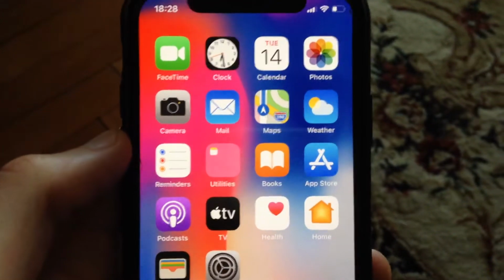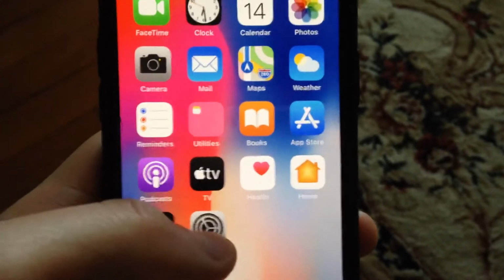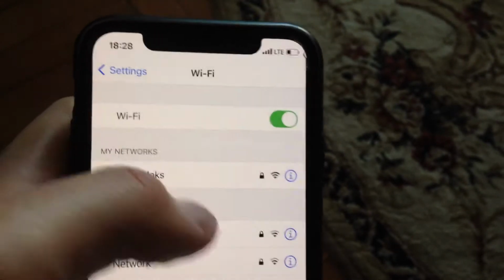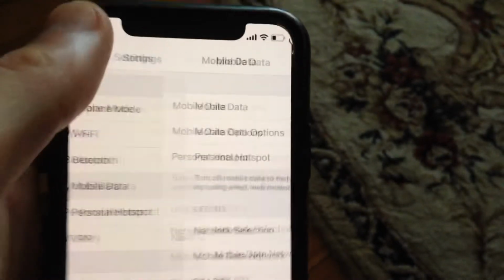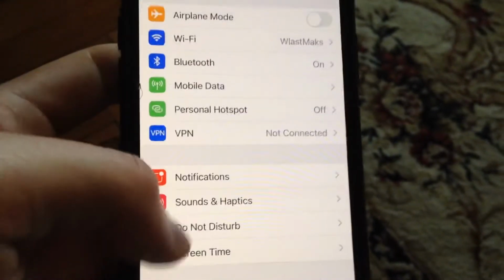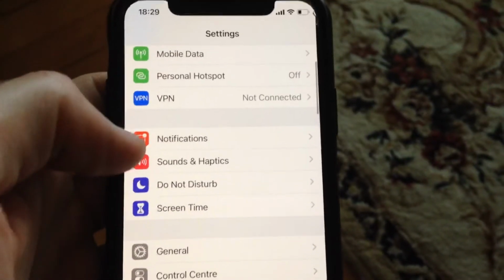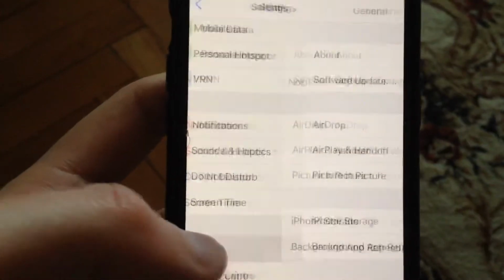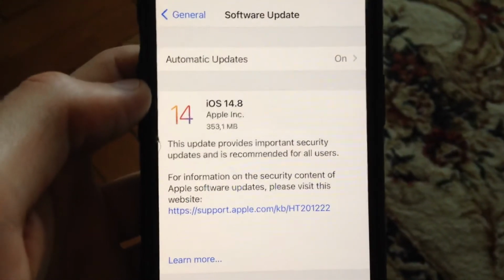Cannot Receive Messages On Messenger On iPhone Problem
If you don’t know Cannot Receive Messages On Messenger On iPhone Problem , this video is for you.